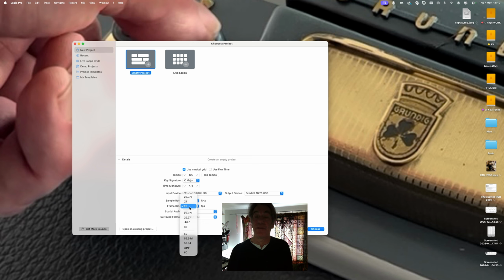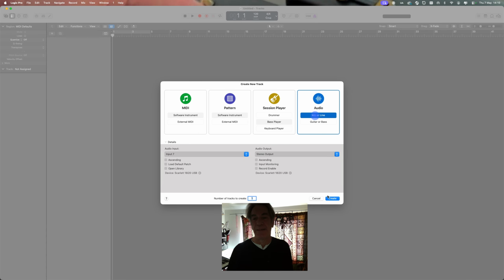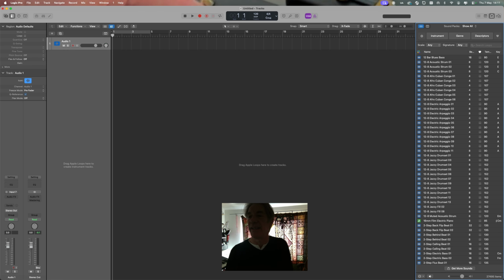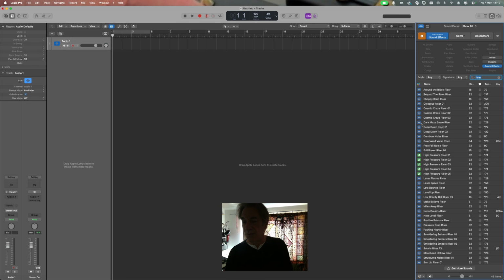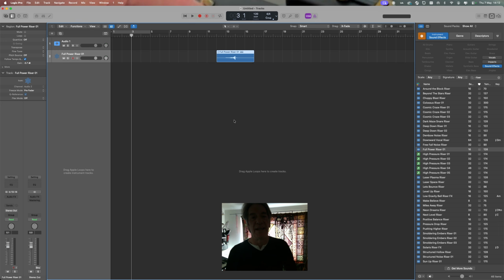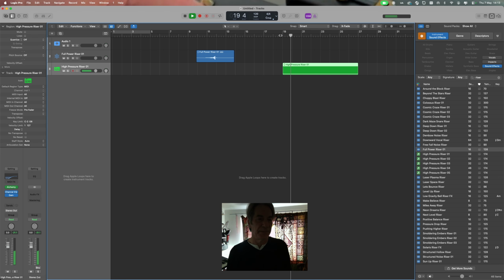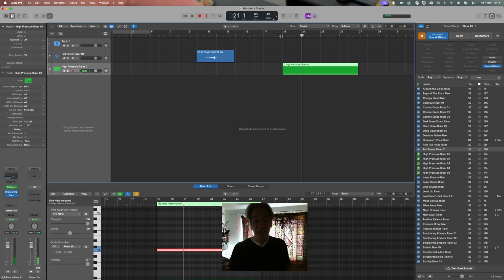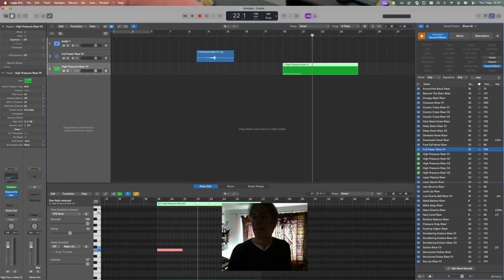Selecting SFX in the Apple Loops Browser Window